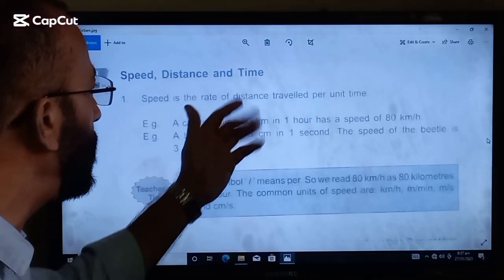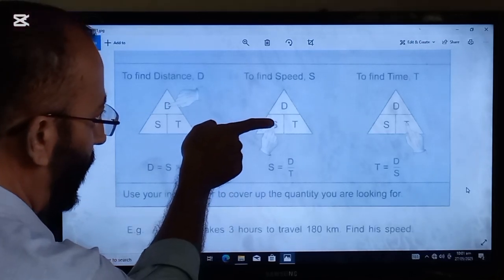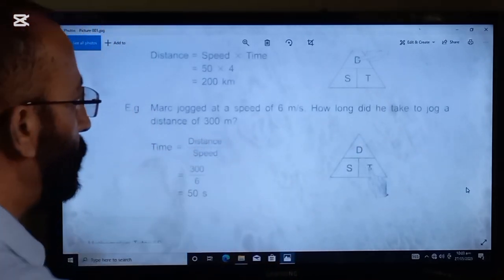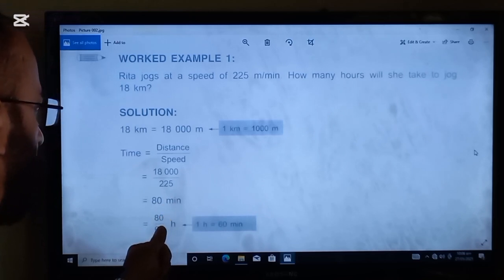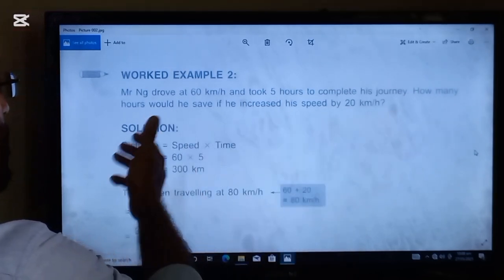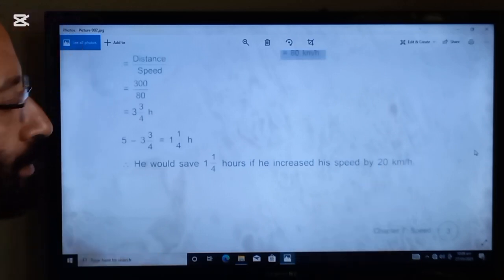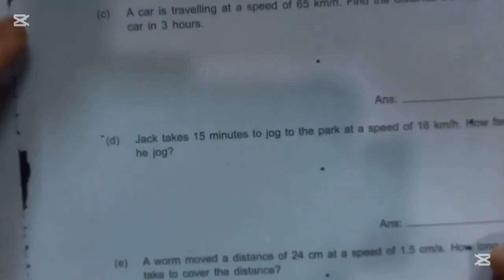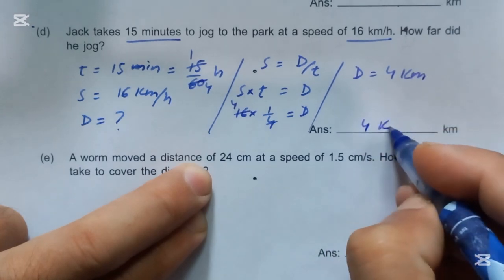O Level/D Mathematics/Speed/Speed, Distance & Time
This lecture will thoroughly cover the topic 'Speed, Distance  & Time' in the topic of Speed, in D Mathematics Syllabus O Level.